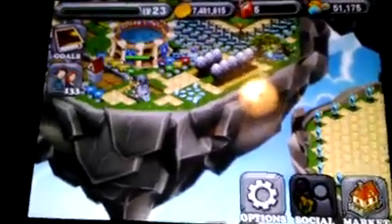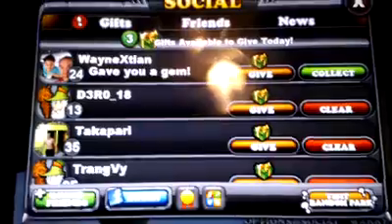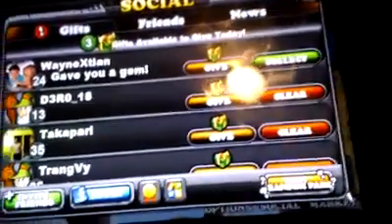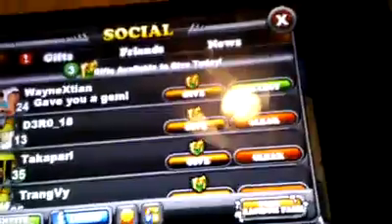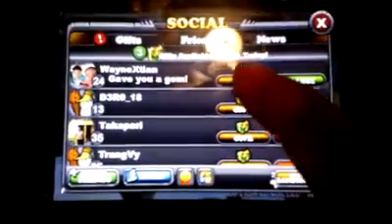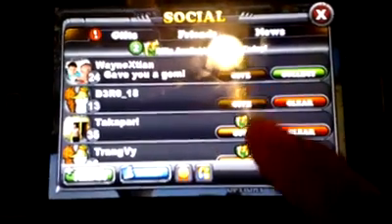Dragonvile 6 gem cheat (first) 2013